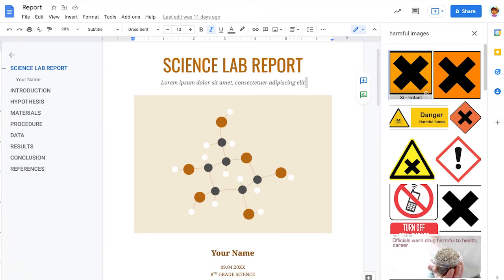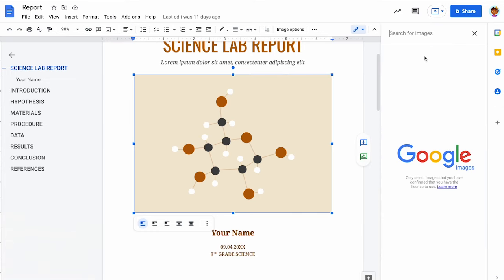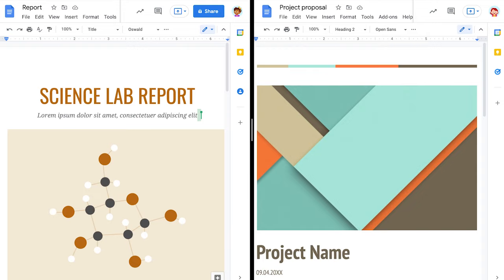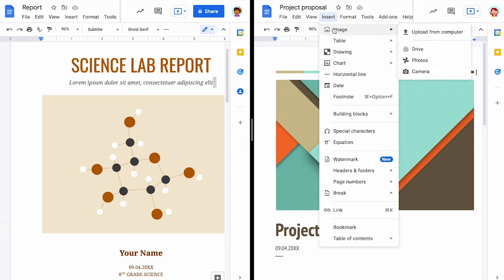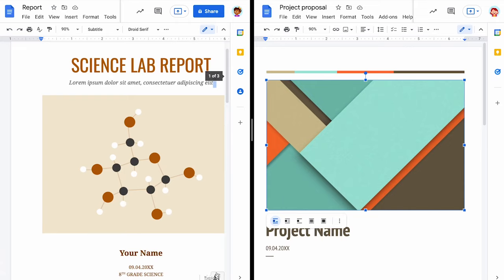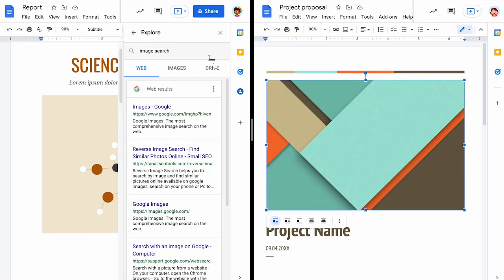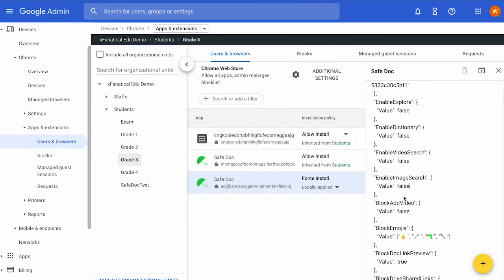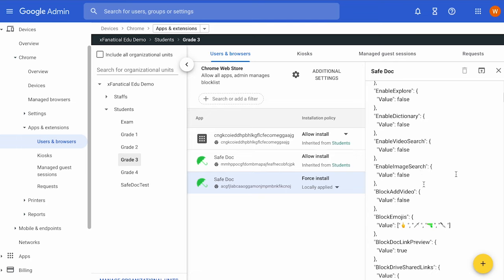Block Image Search in Google Workspace for Education with Safe Doc II Disable google image search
Today I am gonna present block image search in google workspace for education and how to turn to google safe search on and off.
This video demonstrates how Safe Doc feature removes the image searching feature completely from the Google Workspace docs editors to prevent your students from being exposed to accidental harmful images. Students have been literally searching obscene pictures in Google Docs or Slides all the time, touching many school administrators' and teachers' nerves.

According to an old report by Mary Meeker in 2014, 1.8 billion images are uploaded every day. It's unlikely kids never find shocking images slipped from Google's Image search engine. Image searching is a ubiquitous feature in Google Workspace for education apps (Docs, Sheets, Slides, Forms, Drawings, Sites and Jamboard). As an admin, to abide with the Children's Internet Protection Act (CIPA) law, admins have to find a way to remove these content. If you have yet to install the Safe Doc extension for your school, please get a 30 days trial and deploy it to your students' devices. How Safe Doc blocks image searching in Google docs editors? Safe Doc removes dozens of entries that could trigger the image searching feature. For example, Google Docs has an Insert - Image - Search the web menu entry that triggers a side window for searching images. Or on the toolbar, you can easily find an image button that works in the same way. Once Safe Doc is installed and active, all entries will be removed. Student won't know the existence of image searching. Safe Doc blocks Insert - Image - Search the web menu to stop students from searching online images in DocsSafe Doc blocks the context menu item Replace image - Search the web that triggers the image searching feature in DocsSafe Doc removes the menu item "Image - Search the web" from the @ quick menu in Google Docs. Image searching is available in Sheets too. Insert images in a cell, over a cell or insert image in a drawing, you name it. Safe Doc blocks Image Search in Sheets Image searching in Slides. Safe Doc blocks Replace image - Search the web menu in the Slides toolbar Image searching in Forms. Forms may not be a useful tool for students, but its availability allows them to exploit the feature. Safe Doc blocks image search tab in Forms Image searching in Drawing. Safe Doc blocks Image Search menu in the Drawings toolbarSafe Doc blocks image searching in Jamboard appSafe Doc blocks image searching in Google Sites editor Safe Doc can also hides the image search located in the Explore feature. In fact, the Explore feature is reported as a risky feature by many admins. You may find how to disable the Explore feature. Image Search within the Explore feature How to configure Safe Doc? First of all, make sure you have deployed Safe Doc and read Safe Doc Configuration. The blocking image searching feature is managed by policy EnableImageSearch. To block the image searching, you can either remove this policy from the policy for extensions or explicitly set its value to false. To learn more about Safe Doc smoothes the way for schools managing Google Workspace for Education features that Google Admin Console doesn't provide,